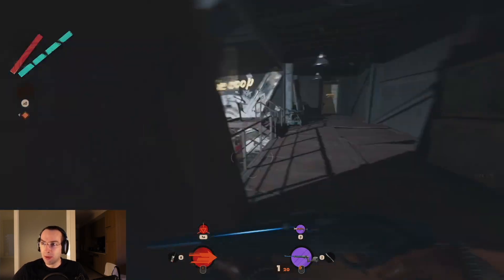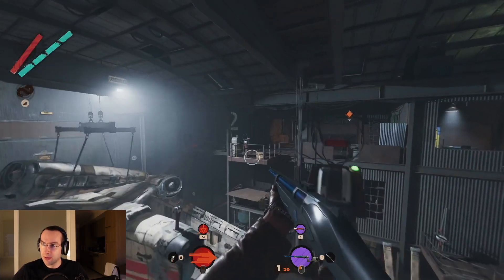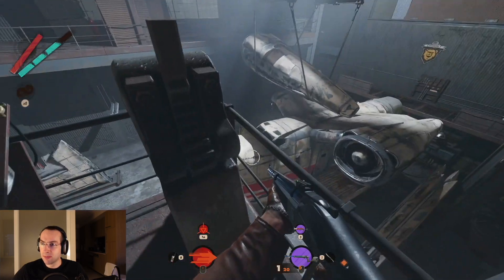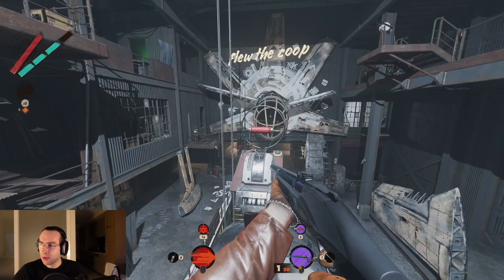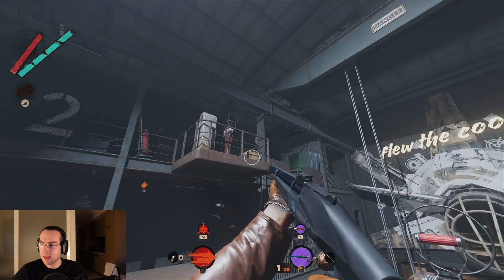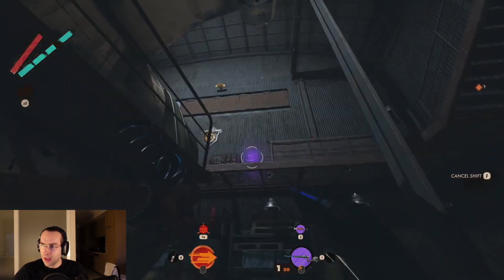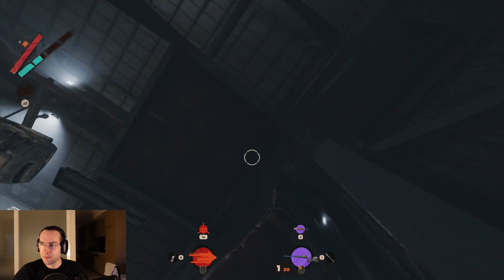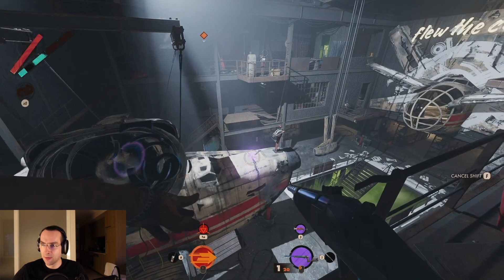Open Gift in Hangar 2 in Play Edward Scheme in Super Shifty in Karl’s Bay in Deathloop (PC / PS5)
To complete hangar 2 in Play Edward Scheme in Super Shifty in Karl’s Bay in Deathloop, you have to hit each of the levers based on which one is beeping before the timer runs out. Each time you pull another lever the timer is reset for the next one. The first lever is at the top of the hangar near the box, the next lever is on the same level on the opposite side of hangar 2, the third lever is again on the opposite side of the hangar but just below the airplane embedded in the wall. The fourth lever is at the back of the hangar 2 slightly above the floor on a walkway. The fifth lever is on the wall below the second lever on a platform that is a bit higher than the fourth lever. The last lever is on the cockpit of the suspended airplane in the middle of the hangar. You can now go back to the first lever and open the gift.